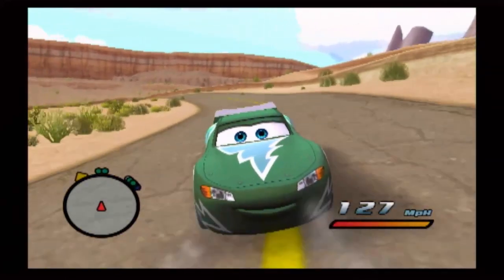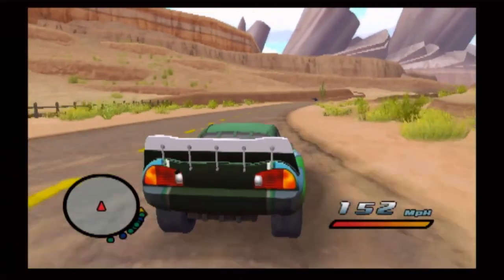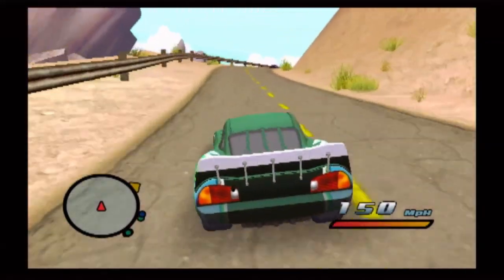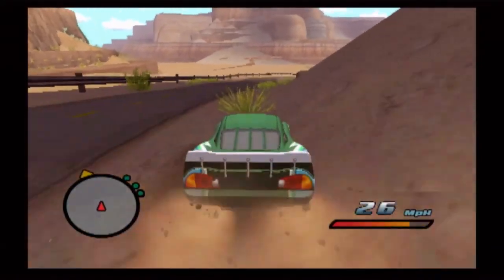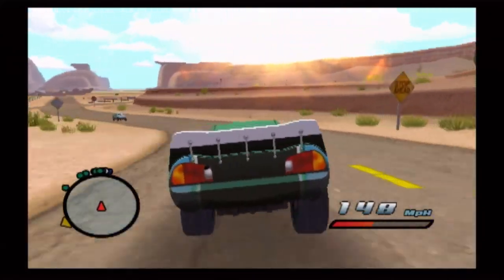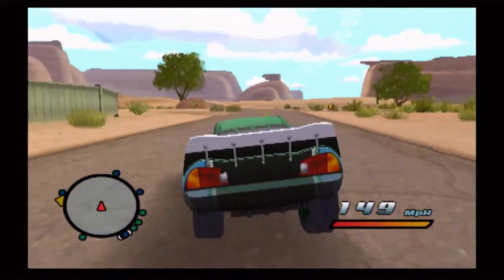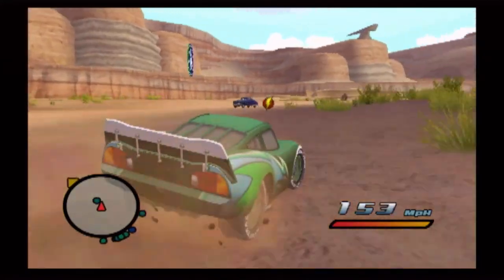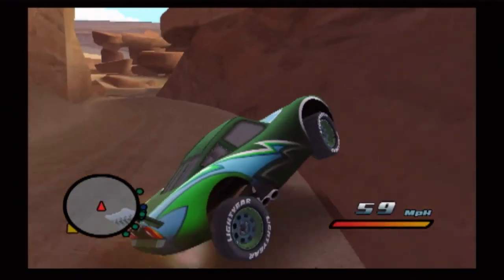I Messed Up... (DESCRIPTION)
This isn't what I usually make but it is important information.

I found the problem! The problem is the "4K Video Capture" is 3.0 USB and my computer is only 1.0 USB which makes the 4K Capture look like crap;)
(BTW the gameplay on video was filmed with the smaller video capture)

NEW POLE!